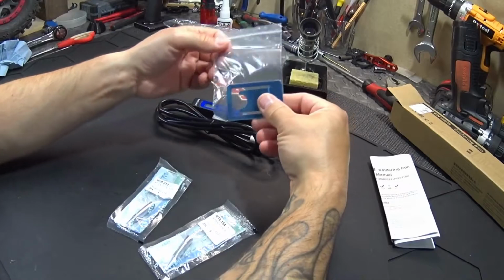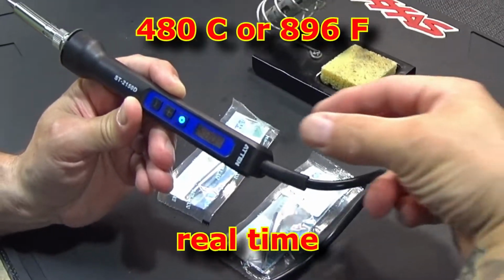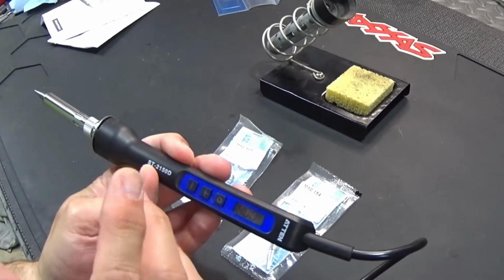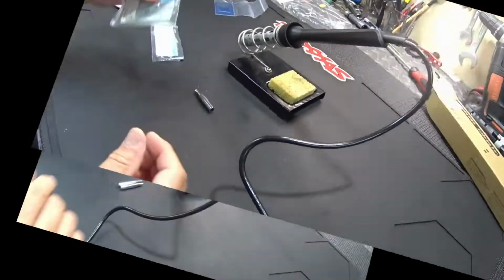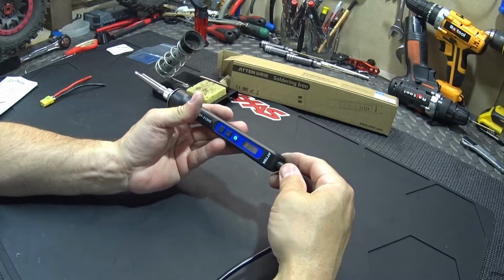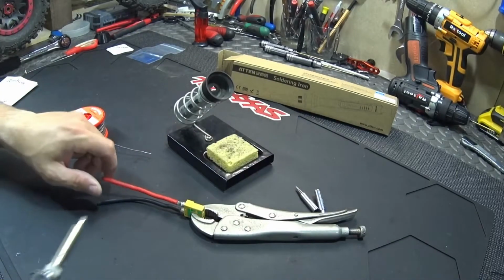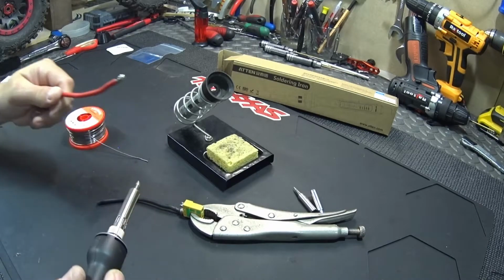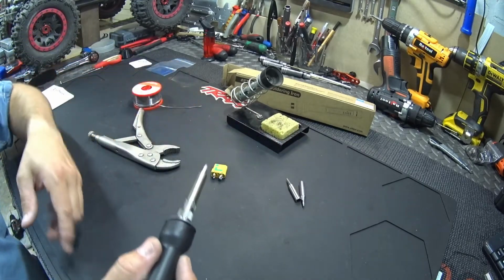WORLDS BEST DIRTCHEAP Soldering Iron ?? Atten ST-2150D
Came across this dirtcheap SOLDERING IRON from the brand ATTEN ...150 W ?? For 31 dollar .
And as you know (or may not know) the Wattage is the most important on a soldering iron, and this one has plenty of that.
Is it the best bang for you buck ???

If you disliked the video, or me

Links to stuff i use or recommend

If you want THE BEST BODY for your rig
Basherbodies

High Quality ultraflex parts
JS Parts

GPS
SKYRC GSM020 GNSS Performance Analyzer
Skyrc Gnss Speed Meter GSM015

My transmitters
FlySky Noble NB4
Radiolink RC4GS-V3

SERVOS
Dirt cheap 1/10 - JX Ecoboost CLS6336HV 36KG
Dirt cheap 1/5 - POWER HD WH 65KG Digital Servo Metal Gear
JX Servo 1/5 PDI-HV2060MG 60KG

BEST CHARGERS (got all 3)
HOTA D6 Pro AC 200W DC 650W 15A * 2 Dual Channel
HOTA D6+ AC 300W DC 325W*2 15A*2 Dual Channel
HTRC T400 Pro AC 200W DC 400W 12A*2 Dual Channel

BEST Fans (i use these all the time)
Rocket Aluminium 28000 RPM - 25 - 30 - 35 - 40 mm
HIGH POWER SERVER fans (5pack)

Cheap tools
Hex tools for drill 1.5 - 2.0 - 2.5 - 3 mm
Power tools
Raitool 12V / 24V power drill

For less then a coffee a month, it would mean alot !!

*Note: The provide links to the items recommended in this may be associate links.
The great news about this: YOU pay the same price for the items, but i get a small kickback that helps me fund this channel.
So for this i want to thank you.

*If you've read this far …. YOU'RE AWESOME.